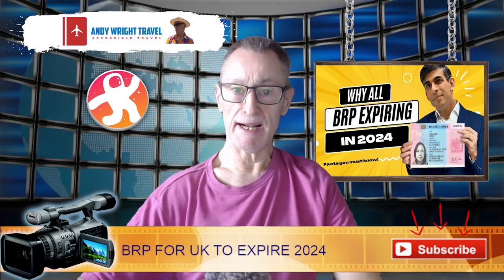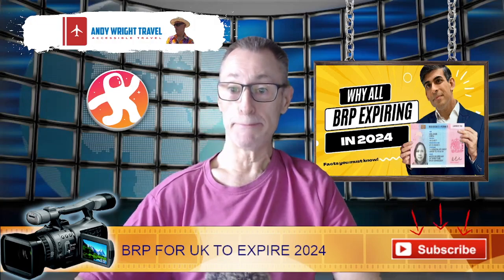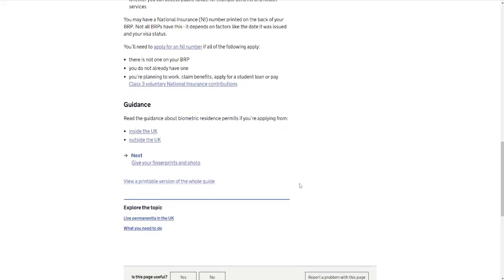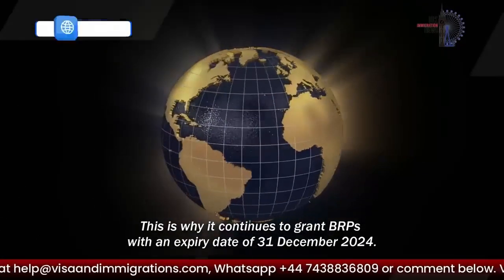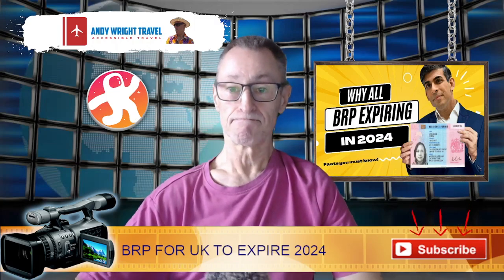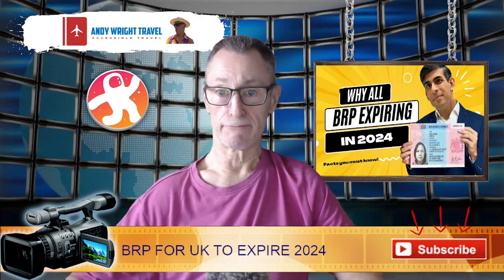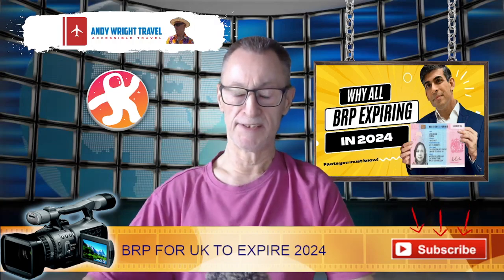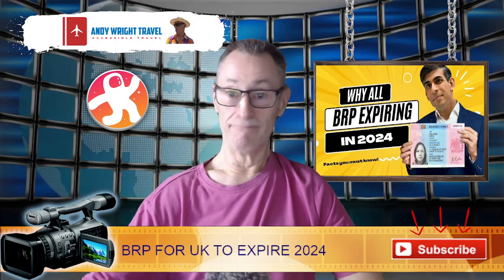All BRP expiring 2024 | Andy Wright Travel | Important info for people moved to the UK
All Biometric Residence Permits to expire 31 December 2024, affecting those living here on a settlement visa or ILR.

OR

OR